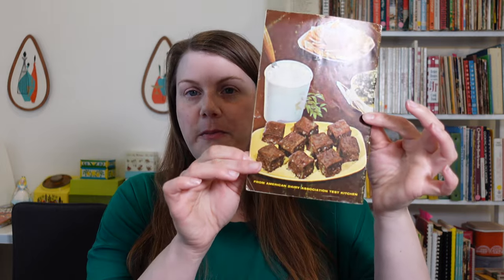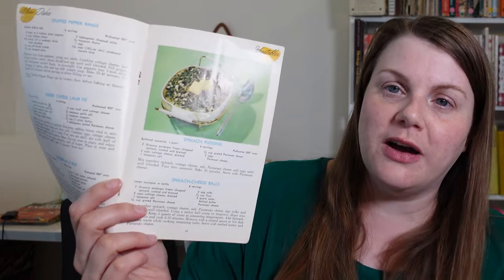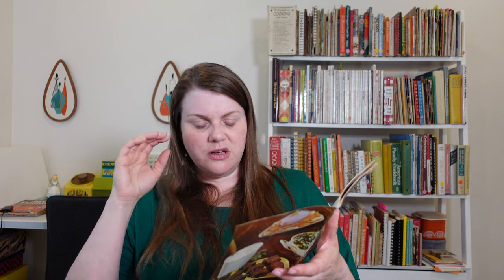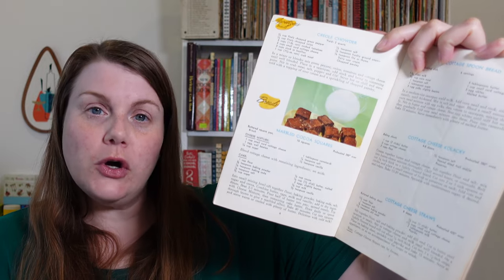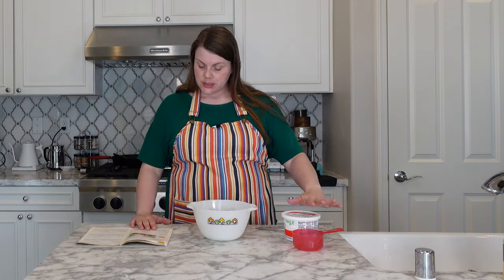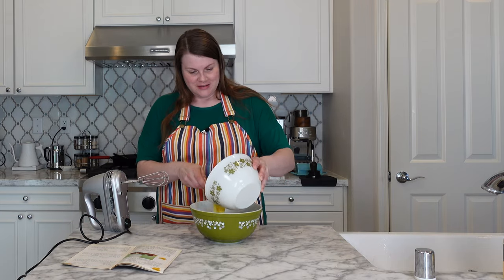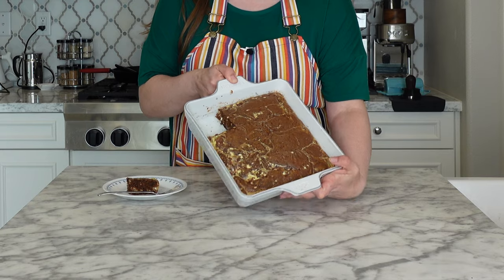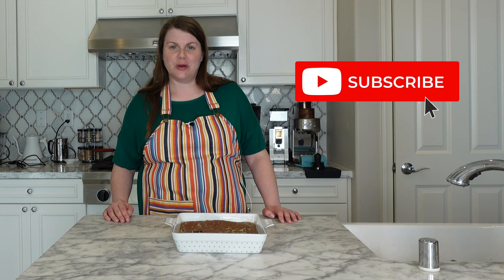Marbled Cocoa Squares - VINTAGE DESSERTS! Cooking the Books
Don't know what to make with cottage cheese? Today I'm baking Marbled Cocoa Squares, a 1950s recipe from Creative Cooking with Cottage Cheese. This booklet is part of my collection of old cookbooks, and is truly a part of culinary history!

TIMESTAMPS
0:00 Intro
0:00 Cookbook Review - Creative Cooking with Cottage Cheese (1958)
5:20 Recipe - Marbled Cocoa Squares

MARBLED COCOA SQUARES
Cheese Mixture:
1c small curd cottage cheese
1 egg, well beaten
1/4c sugar
1T cornstarch
1/4t salt
1/2t vanilla
Blend cottage cheese with remaining ingredients; set aside.

Cake:
1c flour
3/4t baking powder
1/4t baking soda
1/4t salt
2/3c sugar
1/4c cocoa
1/4c butter, melted
2 eggs, slightly beaten
1/2t vanilla
In mixing bowl combine flour, baking powder, baking soda, salt, sugar, and cocoa. Combine butter, eggs, milk, and vanilla; add to dry ingredients. Beat 2 to 3 mins. Pour half of batter into a greased 8x8 pan; spread evenly. Top with Cheese Mixture, then remaining cake batter. Draw knife through layers to give a marbled effect. Bake for 40 minutes at 350. Cut into squares and serve warm or cooled with plenty of butter. Delicious with cold milk!